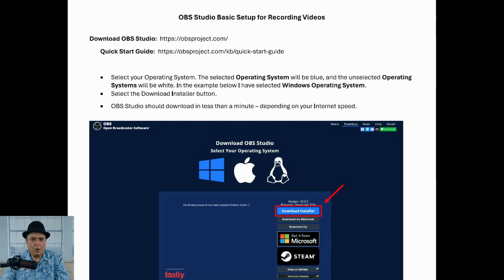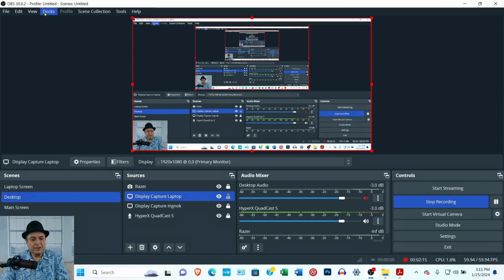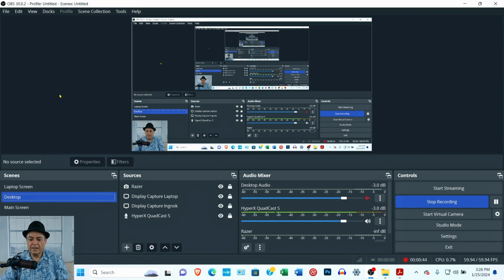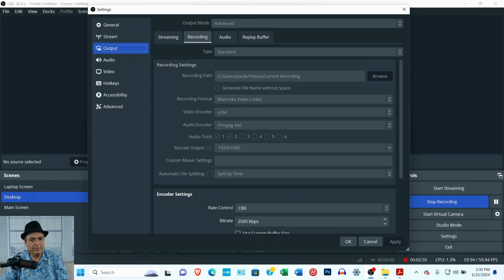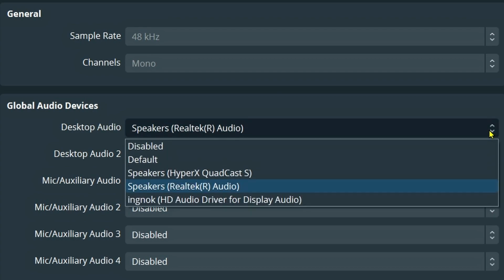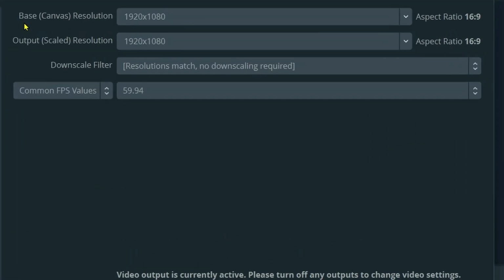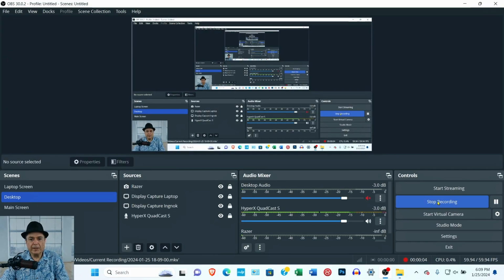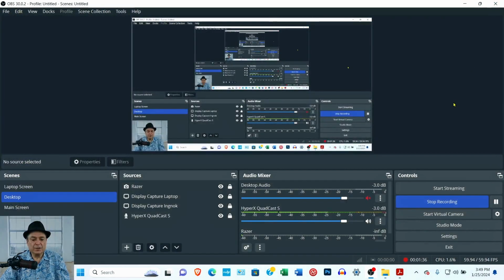OBS STUDIO Setup Guide for Recording Videos and Screen Captures – Free PDF Download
OBS Studio Full Setup Guide and Tutorial for recording videos and screen captures. This tutorial describes how to do a basic setup for recording videos and screen captures. This is about the basic configuration settings for those who are new to using OBS Studio.

I have also provide a free PDF, so you can follow along with the video.

Link to the video for getting correct loudness using Audacity. Paste the link below in the YouTube search field

OBS Studio – The Free Streaming and Video Capture Application.

Chapters
00:00 Introduction
01:15 OBS Studio Download Information
02:35 OBS User Interface UI
04:20 Docking Panels & Resetting the UI
05:05 OBS Settings
05:20 Setting, Output Options, Recording Tab
07:50 Setting, Output Options, Audio Tab
08:05 Setting, Audio Options
10:25 Settings, Video Options
11:25 Settings, Advanced Options
11:45 Webcam Connection Suggestions
12:30 Sources Dock Panel
12:55 How to do a Complete Uninstall of OBS Studio
14:50 Conclusion